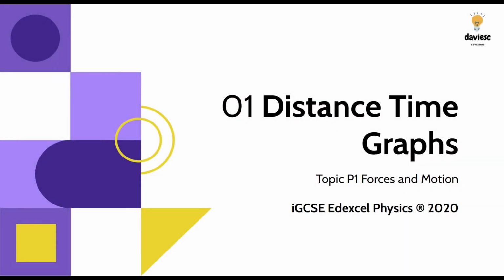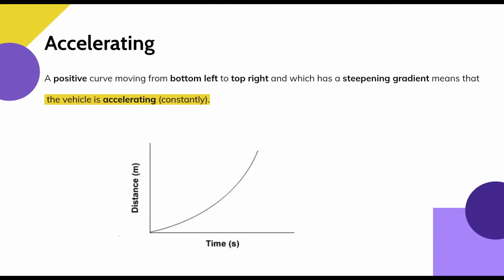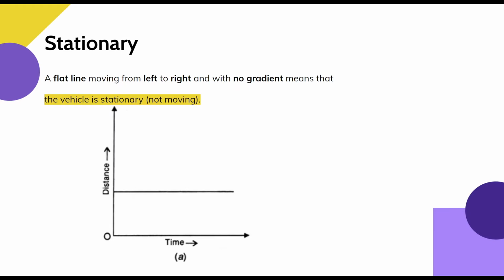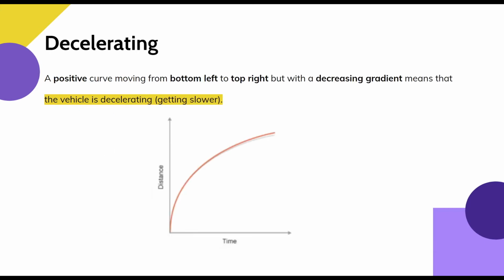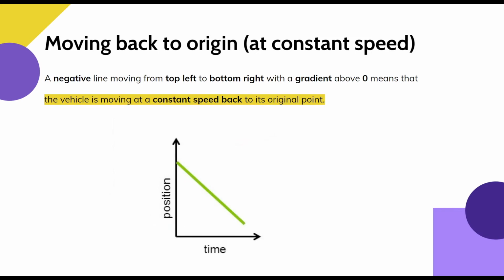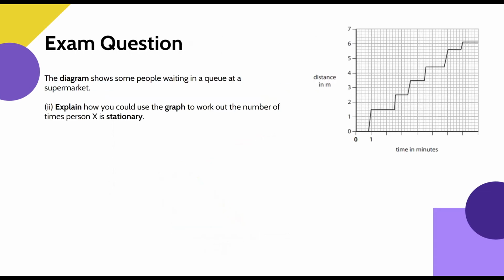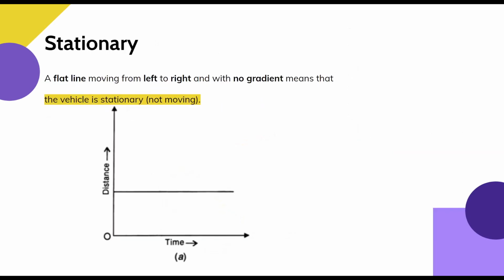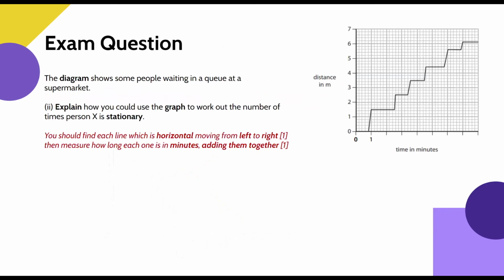01. Distance-Time Graphs - Physics IGCSE Edexcel 9-1: Forces and Motion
Here is my first video on the topic regarding Forces and Motion. It is entitled ‘Distance Time Graphs’ and is a short video covering the basics of this graph and the different states, as well as an exam question to see this concept in practice.

I’m Cameron and I am putting together a series of Science help videos for Edexcel iGCSE Science. This includes all 3 Sciences.

What makes my videos different?
- Exam Style relevant advice
- Short, well-categorised topics
- Exam Question walk-throughs
- Hand picked, more difficult question
- I’m a student! I think like one too...

I hope you find them useful! Please let me know if you have any questions.

Socials
editor: @sammypractises